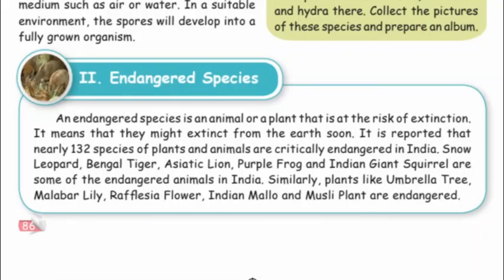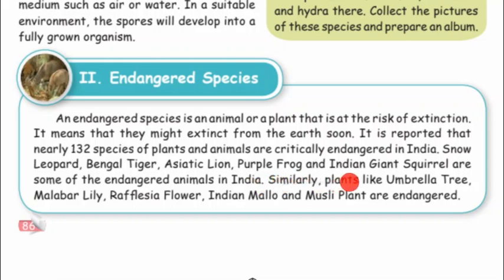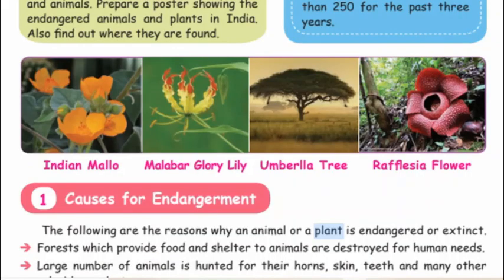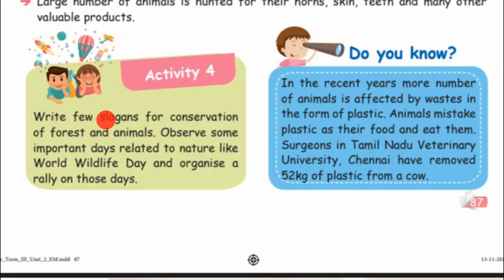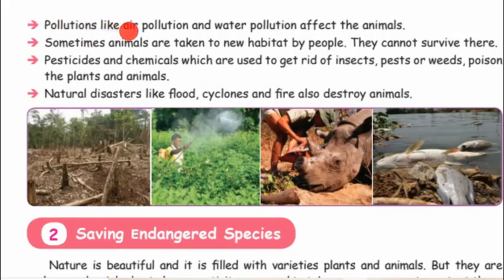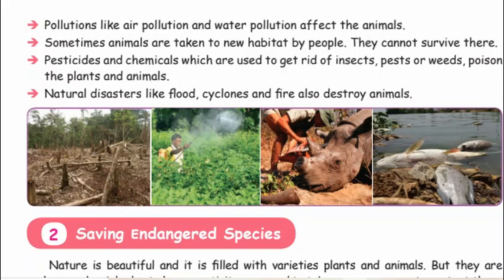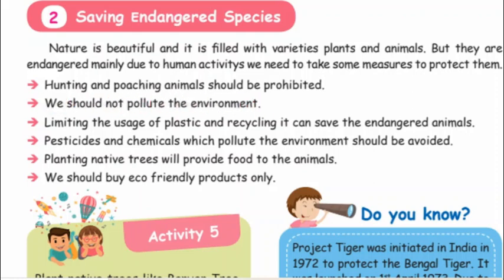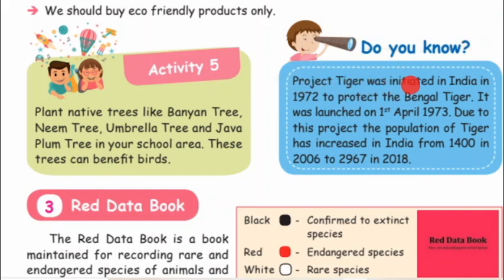Tn Samacheer class 5 Term 3 unit 2 Science Animals Lesson part 2 (pg 86 - 89) 5th standard.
Tn Samacheer class 5 Term 3 unit 2 Science Animals Lesson Part 2 (pg 86 - 89) with book back exercise, 5th standard Let us think and do explanation in Tamil

Tn samacheer class 5 science,5th standard science Tn, Tn 5th standard science, Tn samacheer class 5, Tn class 5 science, Tn class 5, Tn class 5 term 3, Tn class 5 science term 3, Tn class 5 science Animals, class 5 science Animals.